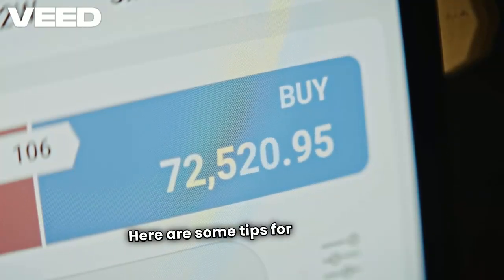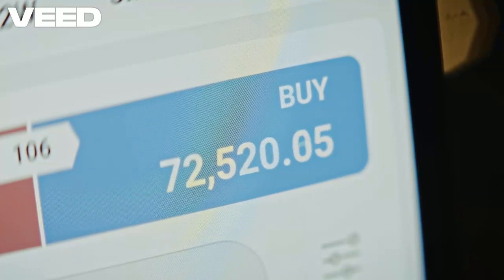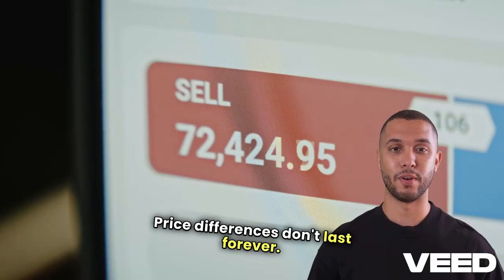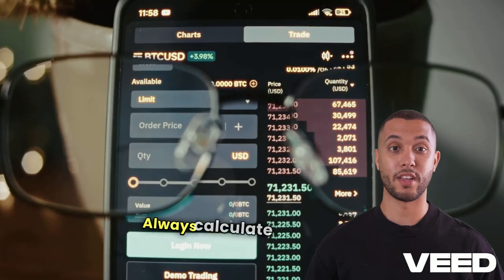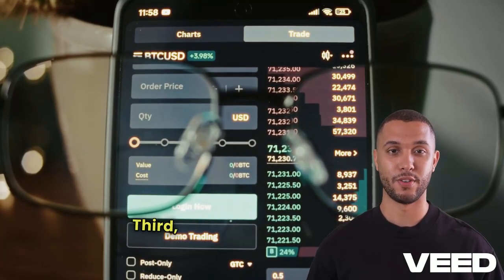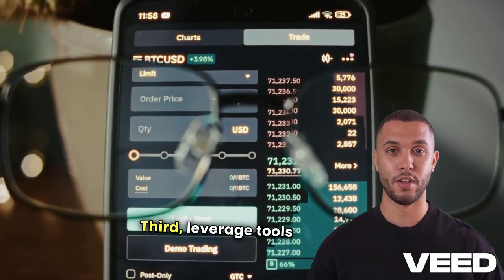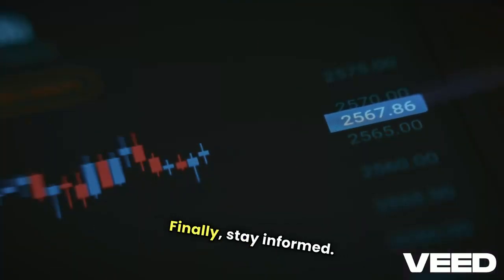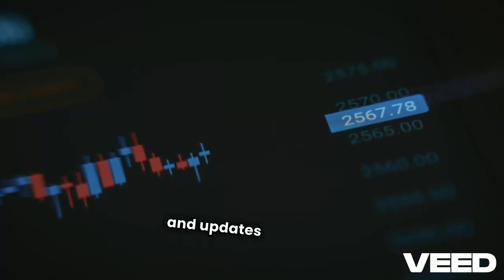How to Make $100+Daily with Crypto Arbitrage! (Easy Strategy & Live Examples)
Are you looking for a low-risk way to make money in crypto? In this video, we break down crypto arbitrage trading, a strategy that takes advantage of price differences across exchanges. You'll learn:

✅ What is crypto arbitrage? A simple explanation of how it works.
✅ Types of arbitrage strategies (Simple, Triangular, and Cross-border).
✅ Step-by-step examples of real arbitrage trades in action.
✅ Risks and how to avoid them when trading arbitrage.

We’ll also share tips on the best tools and exchanges to use for arbitrage trading! Whether you’re a beginner or an experienced trader, this strategy can help you maximize your profits with minimal risk.